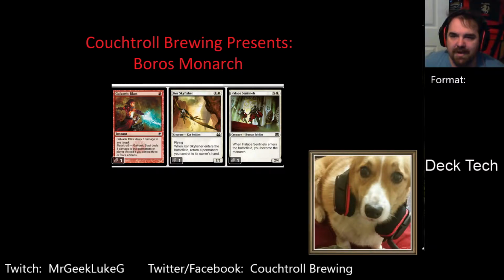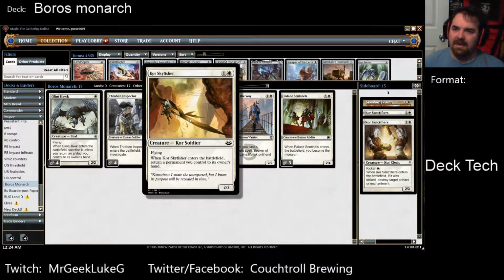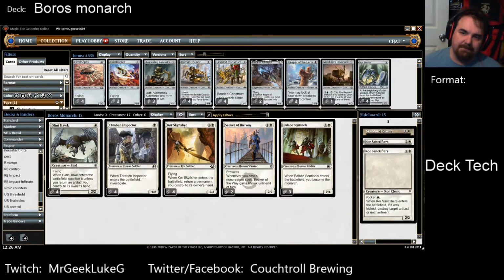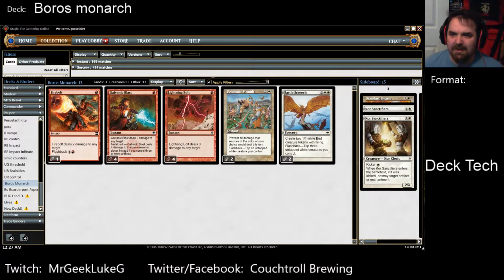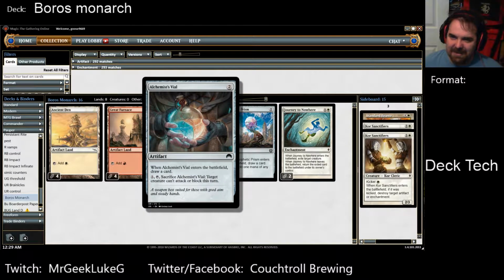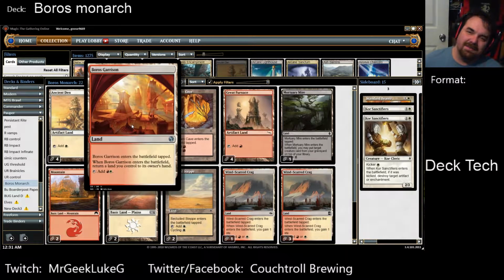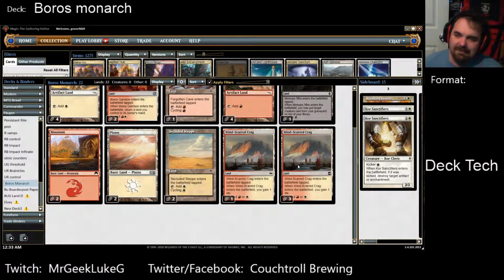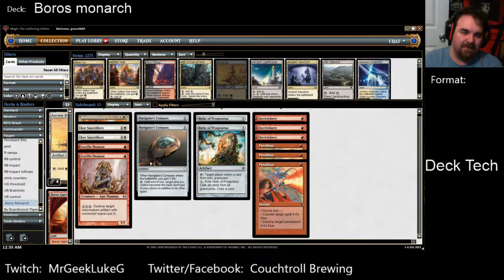Boros Monarch Pauper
Boros Monarch is a tier deck with a reasonable matchup vs most decks in the format.  It is also complicated to pilot.  Will be running this through a league and hopefully not make a fool of my self.